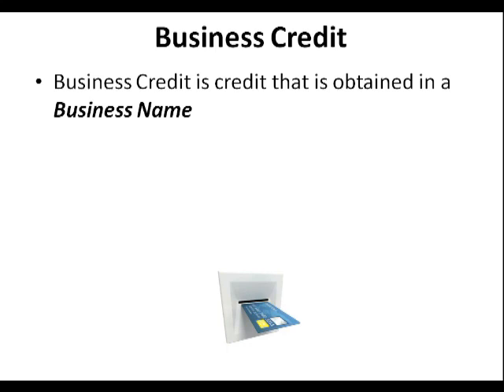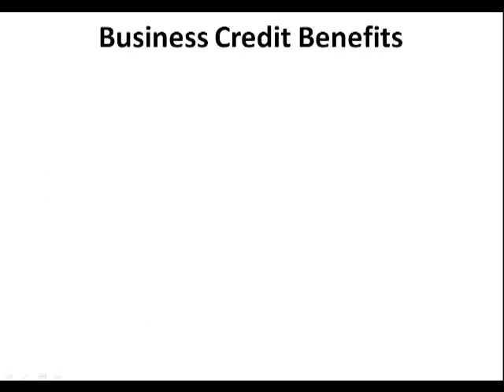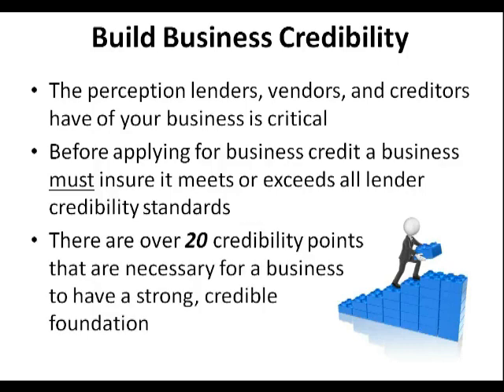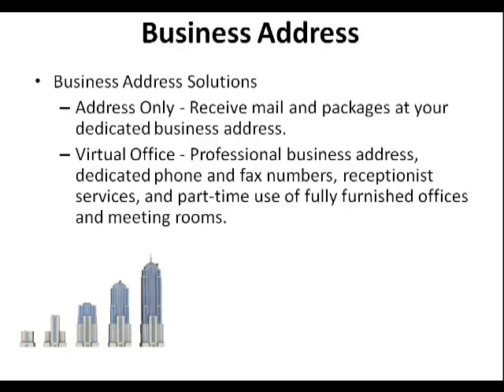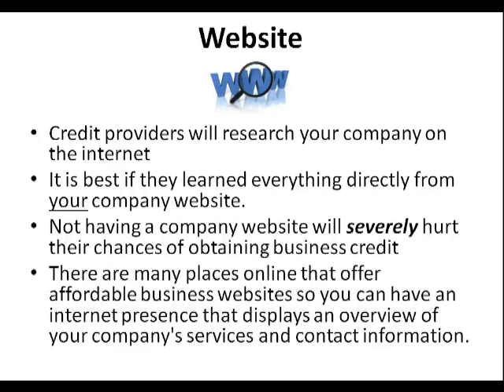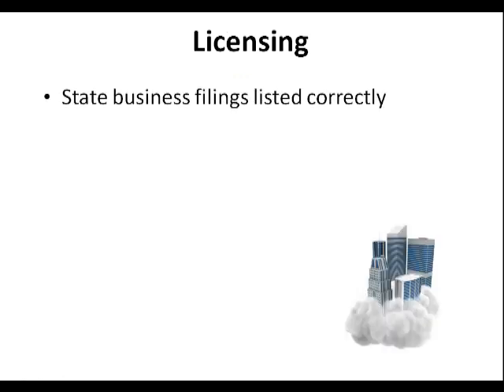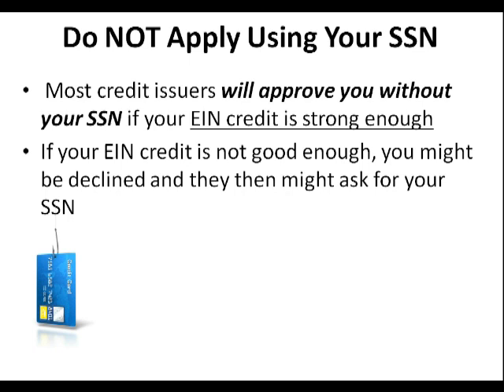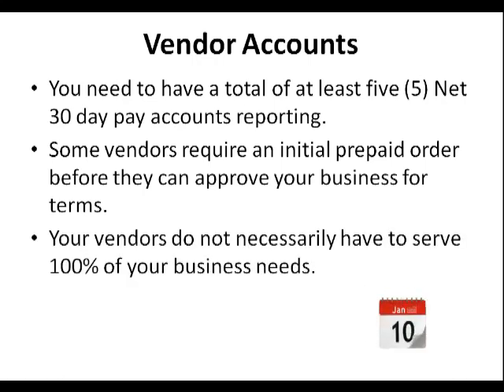3 Big Reasons People Fail Building Business Credit